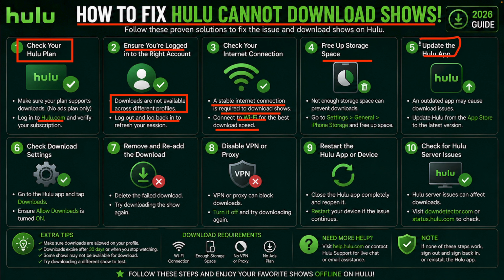How to Fix Hulu Can't Download Shows !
Can't download shows on **Hulu**? In this step-by-step tutorial, you'll learn the most common reasons why downloads may not work and how to fix them.

In this video, you'll discover how to start by checking your Hulu subscription. Downloads are only available with eligible **Hulu (No Ads)** plans, so make sure your current plan supports offline viewing.

Next, confirm that you're signed in to the correct Hulu account and profile. Downloads are linked to your account, so logging out and signing back in can help refresh your session if something isn't working correctly.

You'll also learn why a stable internet connection is important. For the fastest and most reliable downloads, connect to a strong Wi-Fi network before downloading your favorite shows.

If your device is running low on storage, Hulu may not be able to save new downloads. Free up space by deleting unused apps, photos, videos, or existing downloads if necessary.

Make sure you're using the latest version of the Hulu app by checking for updates in the App Store or Google Play Store. You should also review the app's download settings to ensure downloads are enabled.

If a specific download has failed, delete the failed download and try downloading the episode or movie again. If you're using a VPN or proxy service, temporarily disable it, restart the Hulu app, and try again.

If none of these troubleshooting steps resolve the issue, contact **Hulu Customer Support** through the official Hulu Help Center for additional assistance.

If you found this tutorial helpful, don't forget to like the video, subscribe for more Hulu tutorials, streaming troubleshooting guides, and tech tips, and leave a comment below if you have any questions.